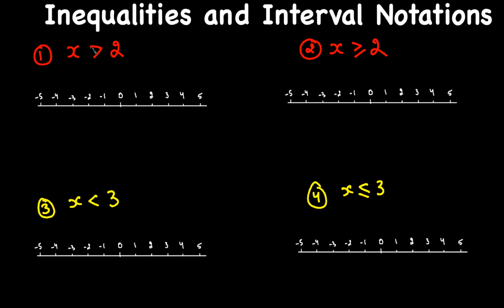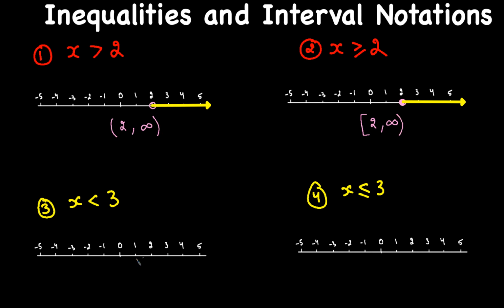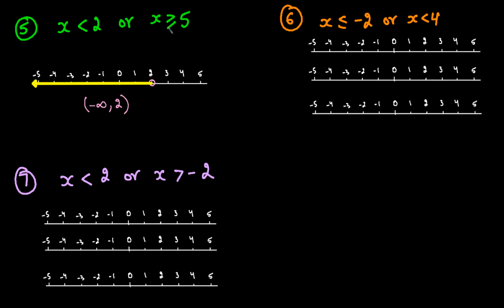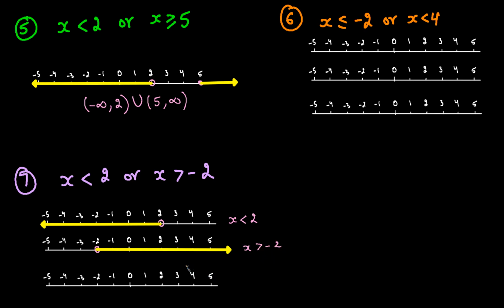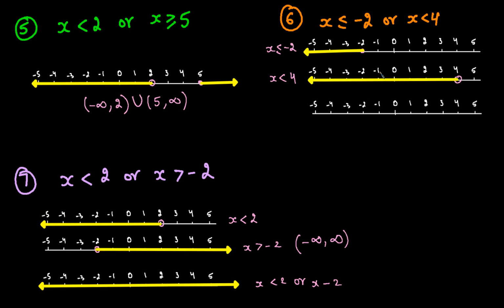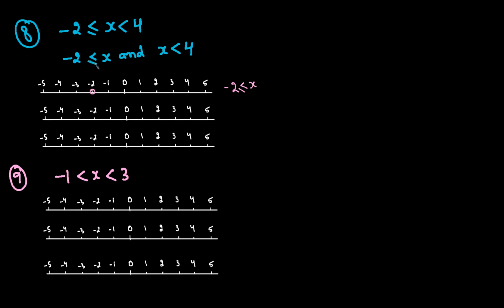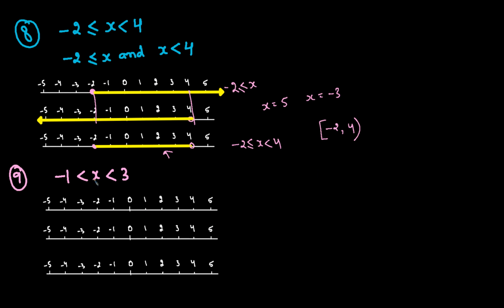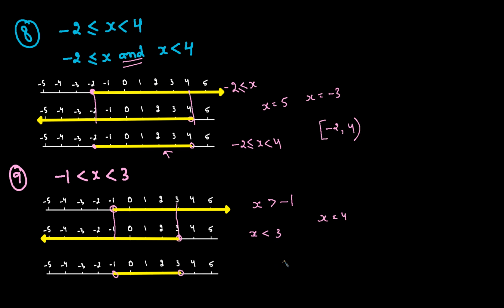Inequalities on number line and Interval Notations!!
Compound Inequalities
Pre-Calculus
Algebra
Open Circle - Parentheses (Point not included)
Closed circle - Brackets (Point included)